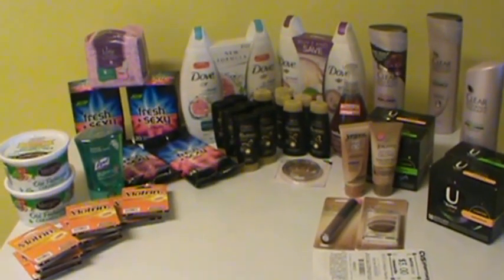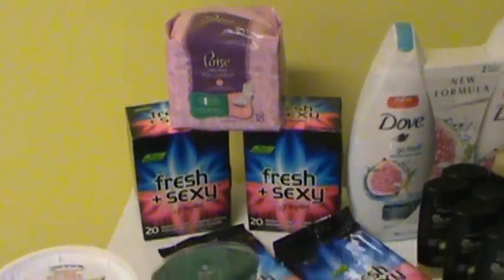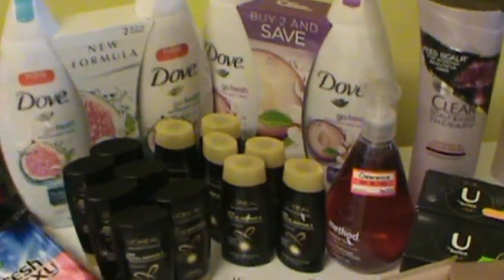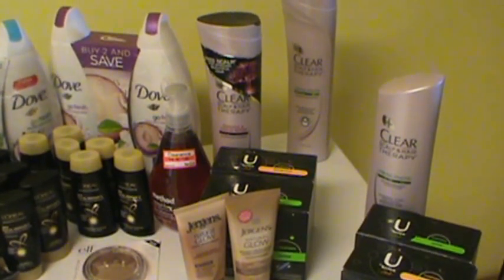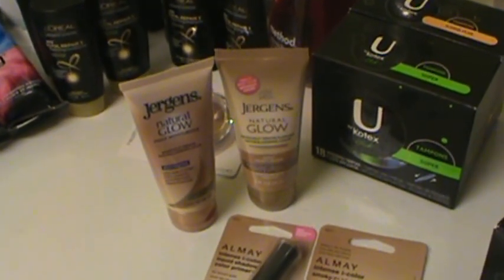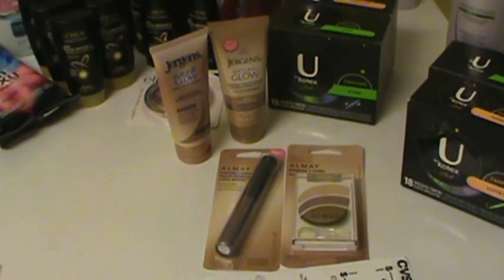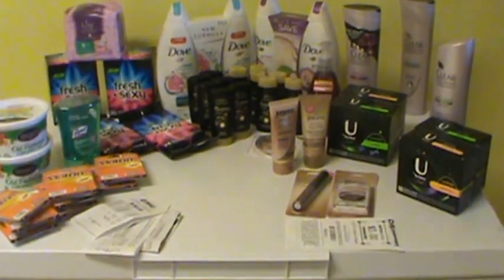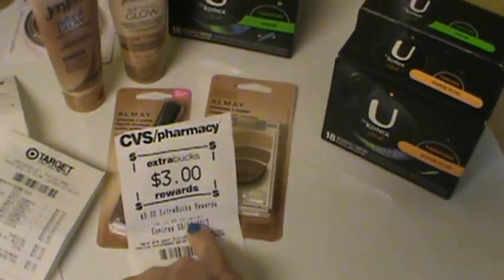My Target,Walmart,CVS,and Kroger Haul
CVS: 3 Clear shampoo Free,4 U Kotex,2 Jergens Glow Free,and 2 Almay eye make up. Paid $12.86 Saved $50.77
Used $21 in ECB's and $13 MCoupon
I got $16 in overage with the Motrin and Loreal Shampoo.